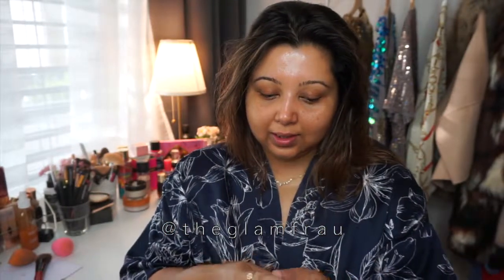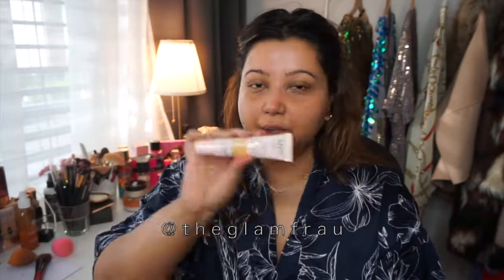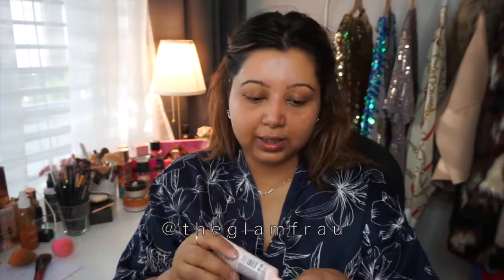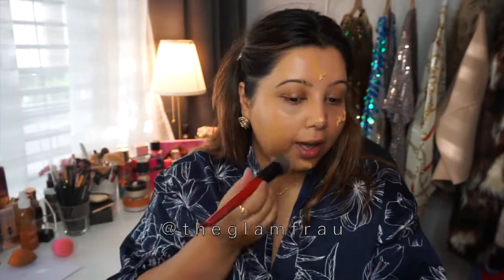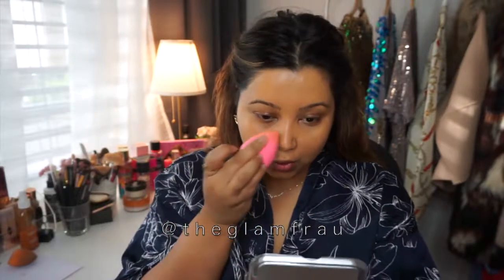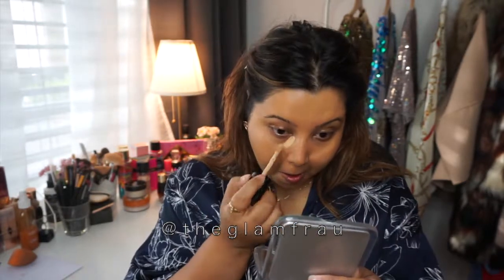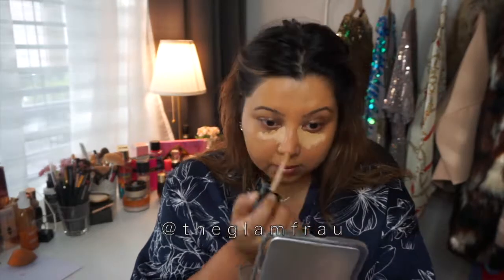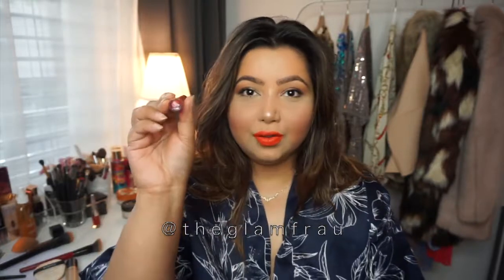Foundation Review - NYX Bare With Me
Hi Guys,

I am reviewing and testing the NYX Bare With Me foundation. Let me know what you think.